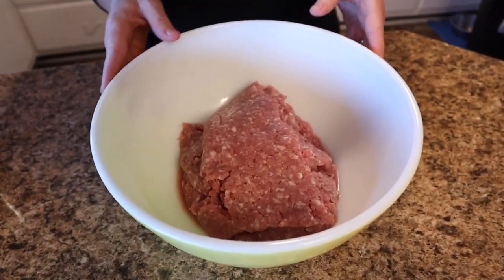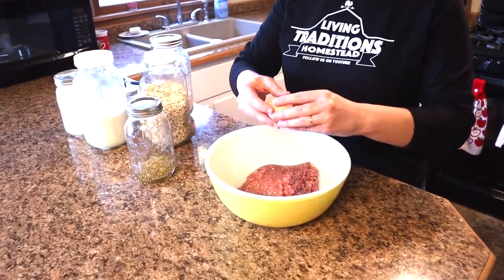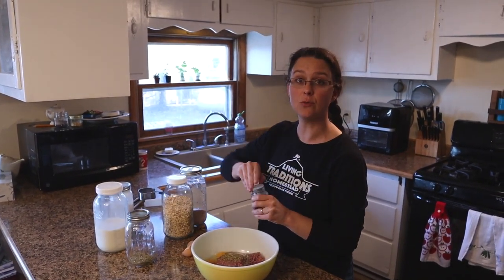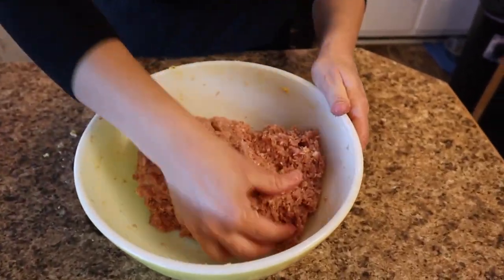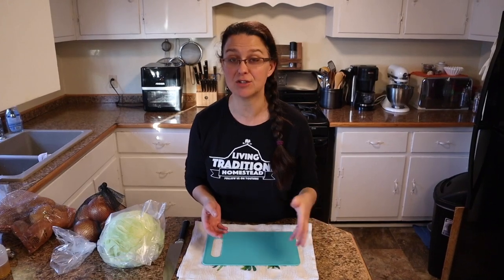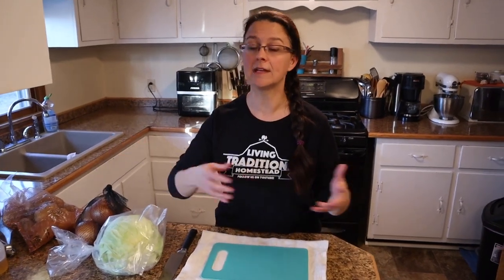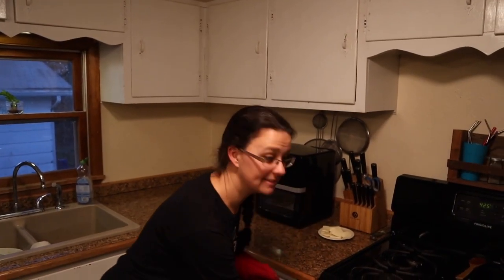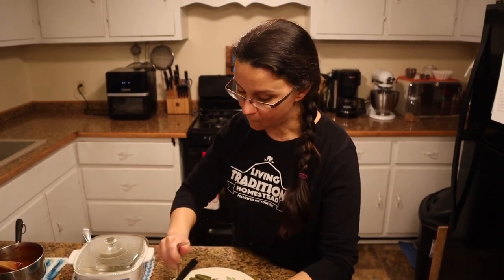Italian Meatloaf Patties and Sides. A typical meal for us.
Sarah brings you into the kitchen while she cooks dinner.  She makes Italian meatloaf patties, cabbage salad with homemade vinaigrette and green beans.  She shares her recipes:

To learn more about Azure Standard where Sarah buys organic food in bulk and fresh organic produce,
*Sarah receives a discount on her family's groceries when she refers people to Azure Standard.

Italian Meatloaf Patties:
2 lbs ground meat
2 eggs
1/4 cup milk
3/4 cup ground oatmeal
1 tbsp oregano
1 clove garlic, minced
1 tsp salt
1/2 tsp black pepper
Slices of Mozzarella
Marinara sauce as garnish

Mix all ingredients together.  Form into patties and place on greased baking pan. Bake 425 degrees 20 minutes.

Cabbage Salad Vinaigrette:
1/4 cup oil
1 tsp flax seed oil
1/4 vinegar
1/2 tsp honey
1 clove garlic, minced
1 tsp oregano

Mix all ingredients by shaking in a jar.

Etsy Shop